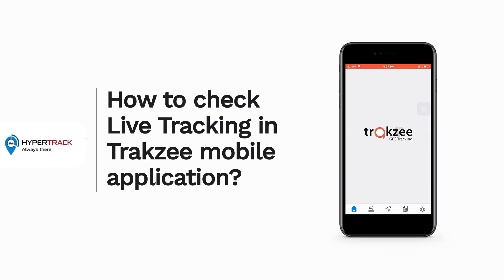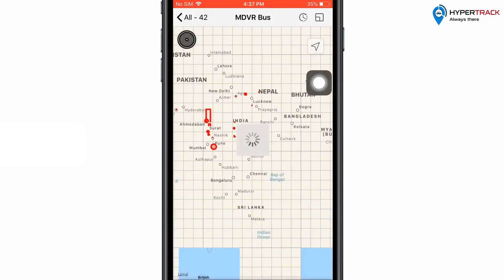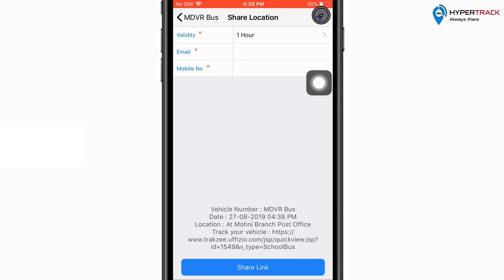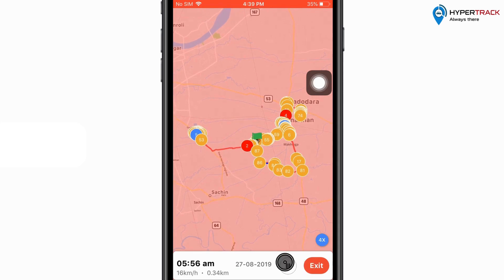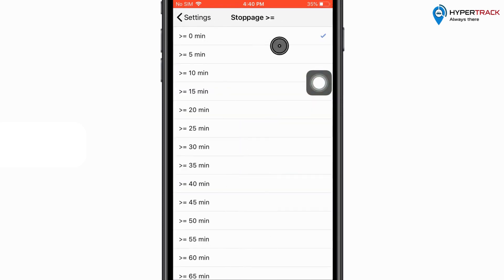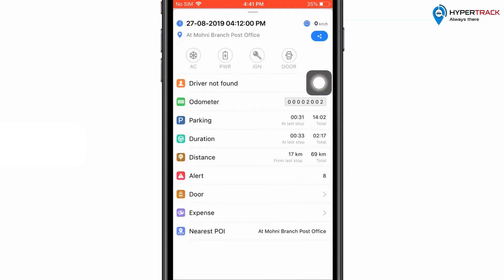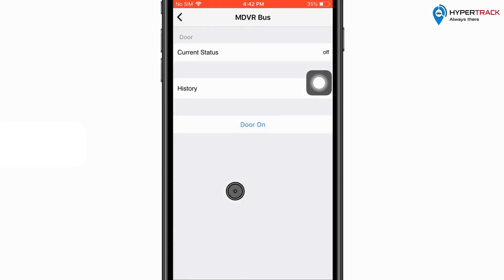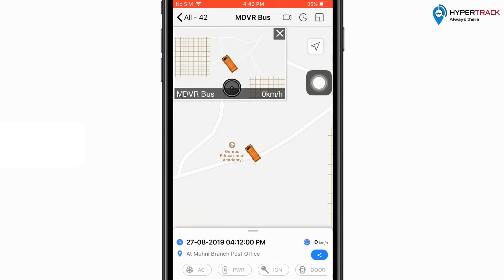Trakzee Mobile Application Tutorial I Fuel Monitoring System I Fuel Sensor I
Our Solutions:
1)    Vehicle Tracking Solution.
2)    GPS Software Solution.
3)    Fuel Monitoring Solution.
4)    Temperature Monitoring Solution.
5)    Taxi Dispatch System.
6)     Employ Tracking System.
7)     Child Tracking Solution.
8)     Asset Tracking Solution.
9)     RFID Solution.
10)   Government and RTO approved AIS140 devices.

Our Products & Solutions help our customers in the following ways:
•       Maximize vehicle and fleet utilization
•       Increase workforce productivity and efficiency
•       Reduce fuel consumption and costs
•       Improve safety & maintenance practices
•       Reduce maintenance costs
•       Enhance communication efficiency
•       Improve routing, scheduling, and dispatching
•       Improve compliance with governmental regulations
•       Enable better & faster decision making
•       Improve customer service, satisfaction, and retention
•       Increase competitive edge
•       Promote environmental responsibility
•       Drive continuous improvement

Hypertrack  provides the following features on their tracking devices:
1. Basic tracking devices for Trucks, Buses, Bikes, Auto-rickshaws.

• Real-Time 24x7 GPS Tracking.
• Worldwide coverage.
• Increases Safety of your Mobile resources.
• Geo-Fencing.
• Get a Mileage report with the exact log of kilometers driven.
• Monitor direction and speed.
• View exact trace of the route driven with time stamps
• View the vehicles from anywhere anytime.
• Vehicle operating status, provided at each transmission, including Ignition on/off, etc.
• Measure the distance from the key on to the key off.
• Monitor critical vehicle status e.g. opening & closing of doors, AC, Engine
• 24x7 service assistance.
• User-Friendly GUI.
• Free Android Mobile App

2. Fuel monitoring system-
    Increase the productivity of your business using our 𝗙𝘂𝗲𝗹 𝗺𝗼𝗻𝗶𝘁𝗼𝗿𝗶𝗻𝗴 𝗺𝗮𝗻𝗮𝗴𝗲𝗺𝗲𝗻𝘁 𝘀𝘆𝘀𝘁𝗲𝗺
   Features-
  -Real-time Fuel Updates
  -Fuel Drain Location
  -Drain reports
  -refuel reports
  -Monthly fuel consumption
  -Mileage Reports
  -IP69k ingress protection rating
  -95-99.2% accuracy

 / hypertrackindia
Linkdin:

 / hypertrackservices